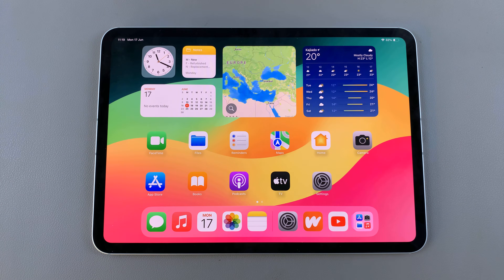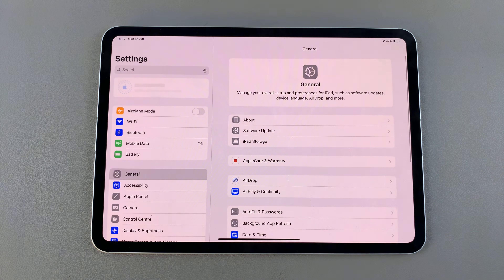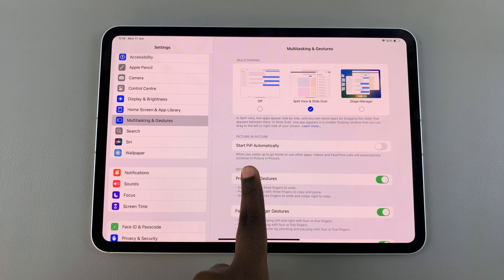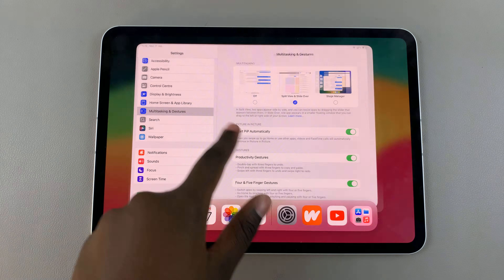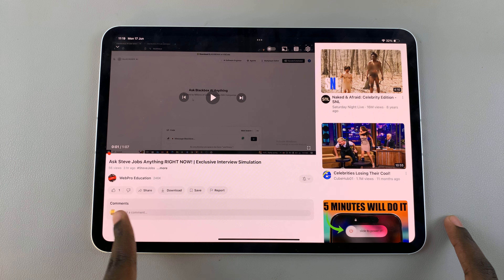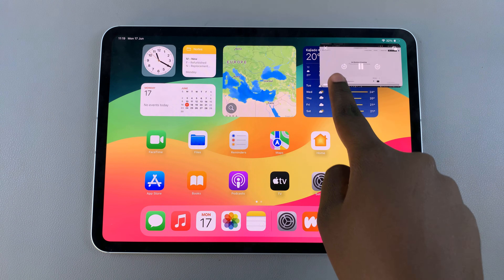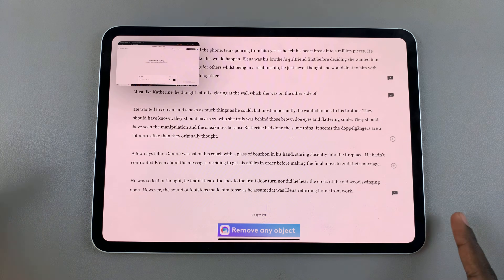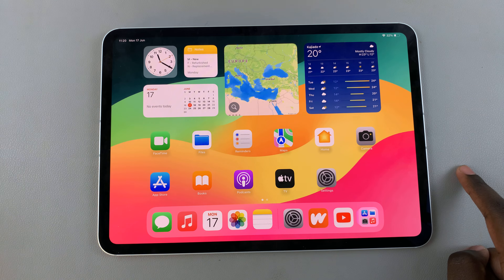How To Enable Picture In Picture Mode (PIP) On M4 iPad Pro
Learn How To Enable Picture in Picture Mode (PIP) On the M4 iPad Pro.

Picture in Picture (PIP) mode is a multitasking feature that allows you to watch videos in a small window while using other apps on your iPad. This feature is handy for staying productive while watching your favorite content. Here's a step-by-step guide on enabling and using Picture in Picture mode on your M4 iPad.

1: To begin, unlock your iPad Pro and access the home screen. Then, locate the Settings app denoted by a cogwheel icon. Tap on it to proceed.

Following this, scroll down through the Settings menu and select the "Multitasking & Gestures" option. Within the multitasking settings, find the "Start PIP Automatically" option.

2: You'll notice a toggle switch next to this option. To enable this option, simply toggle the switch to the ON position. Once done, simply exit the settings and the changes will be saved.

Apple iPad Pro 13-Inch (M4):

Apple iPad Pro 11-Inch (M4):

Cell Phone Tripod Adapter